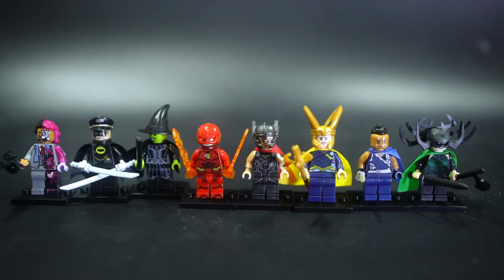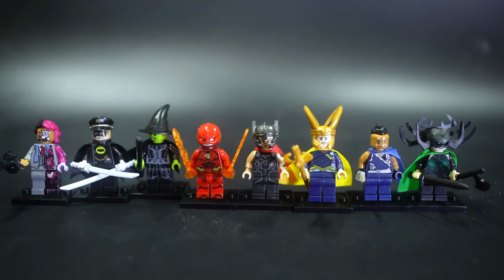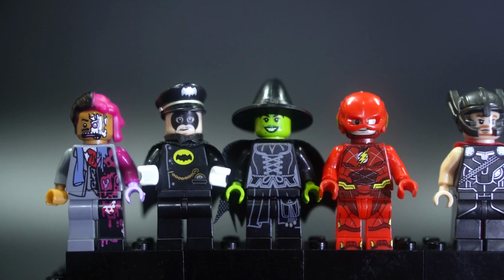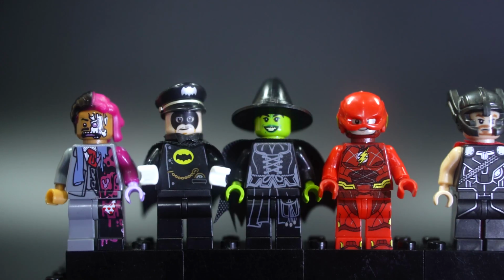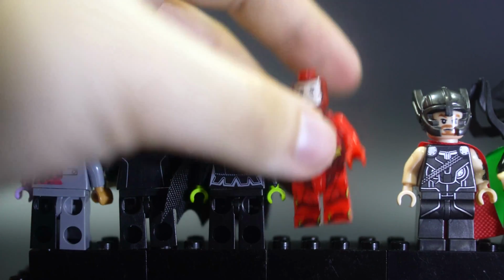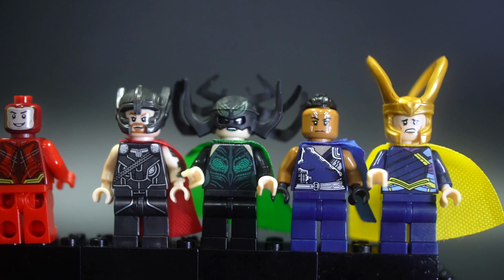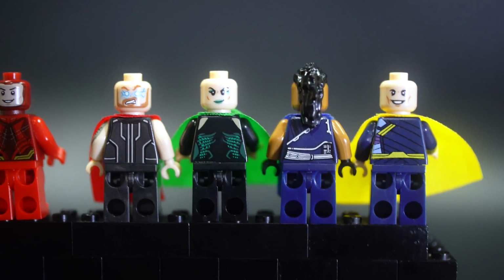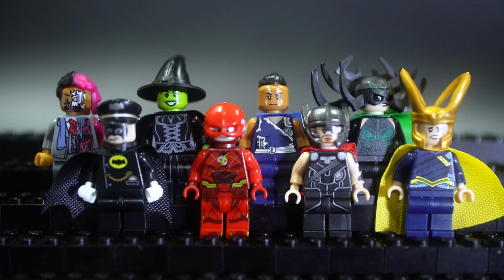Lego DC Marvel Pogo Bootleg PG8064 Batman Movie Thor Ragnarok Justice League Review 4K